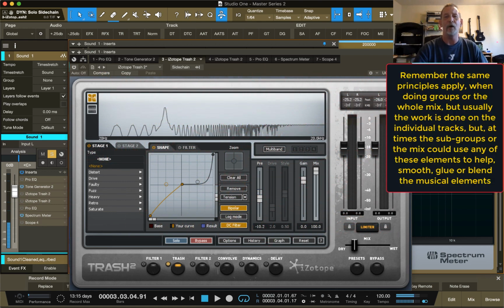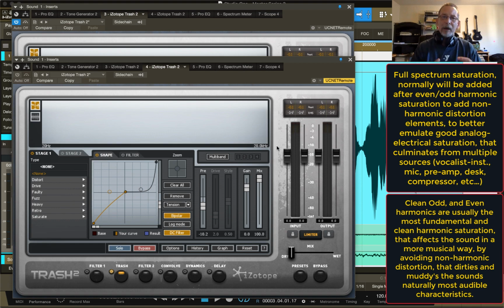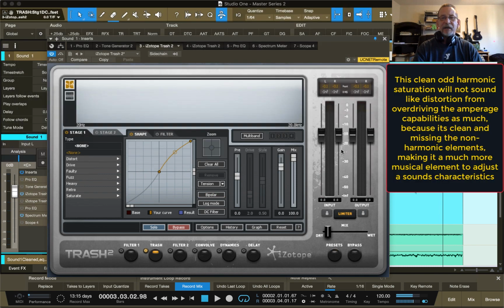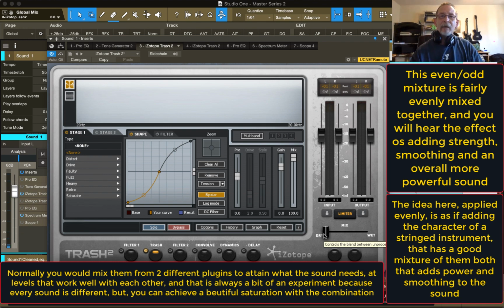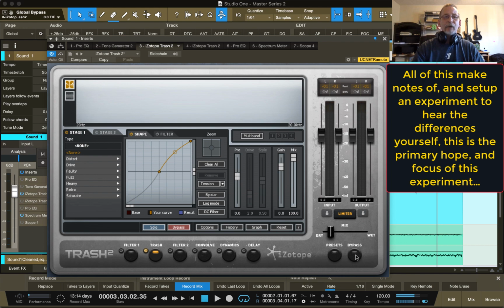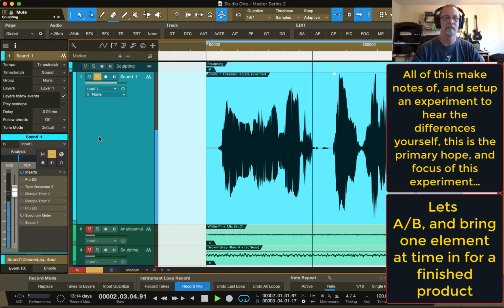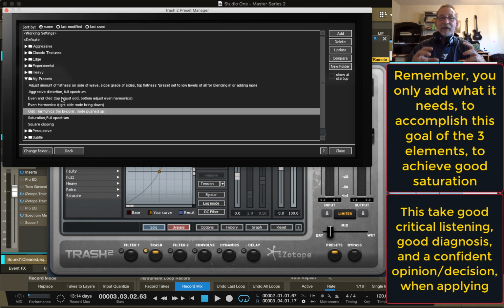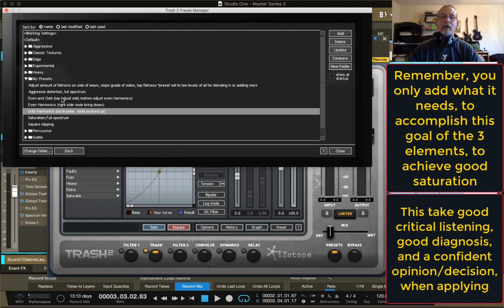Master Series 2; 108; Basic Processors 57; Sculpting Processors 20; Saturation 4; Saturating Tracks